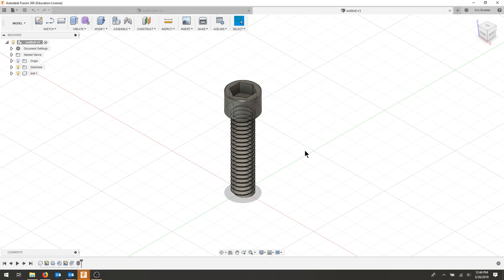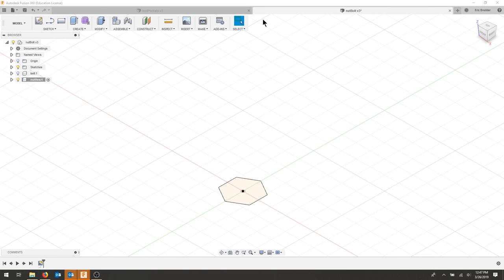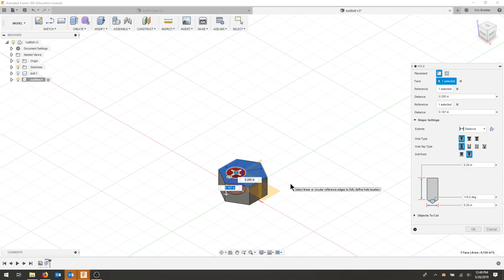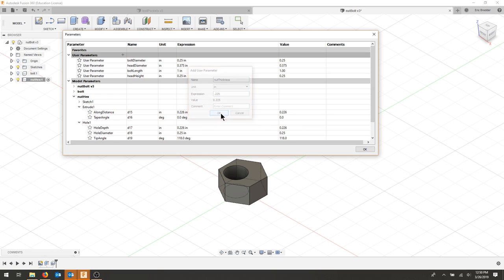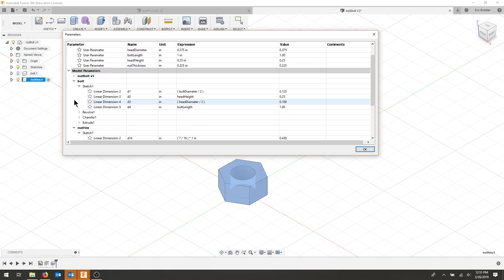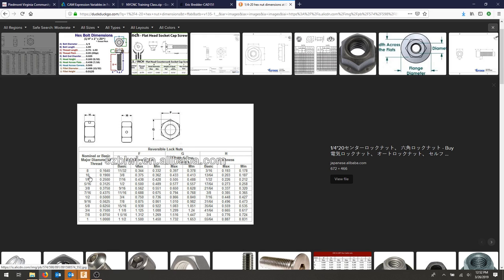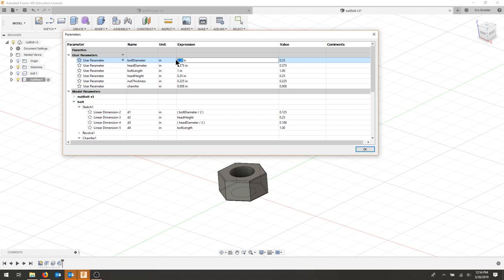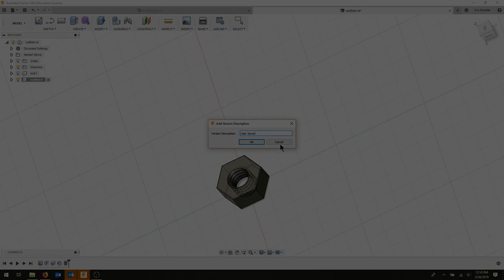07-1: CAD 151 - Parametric Hex Nut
This show sone solution to creating the parametric nut in Fusion 360